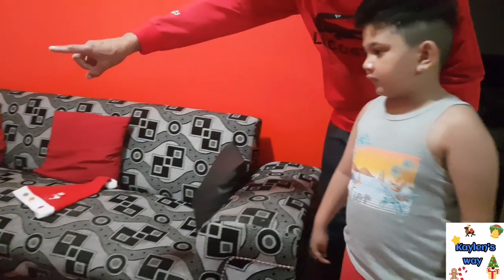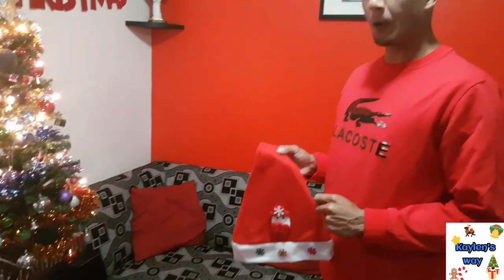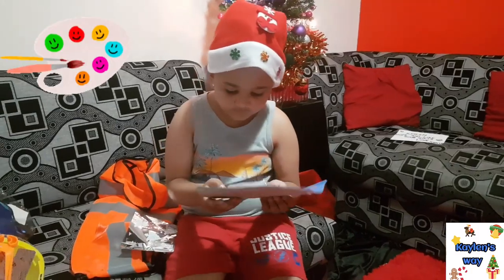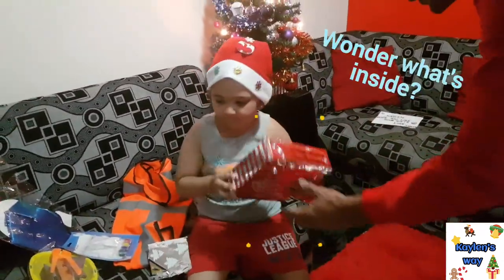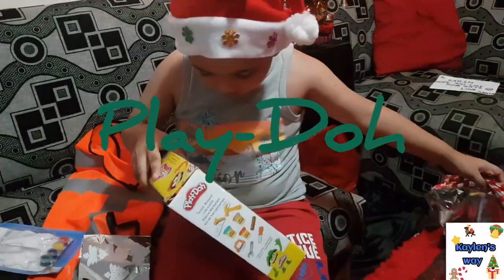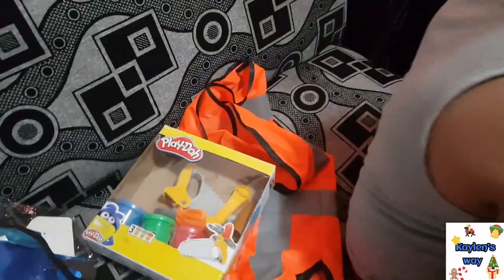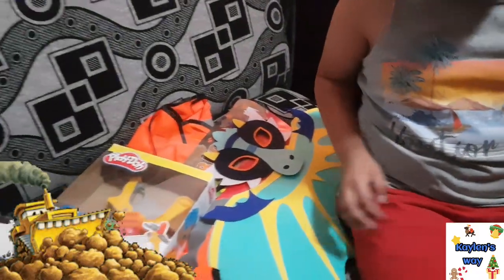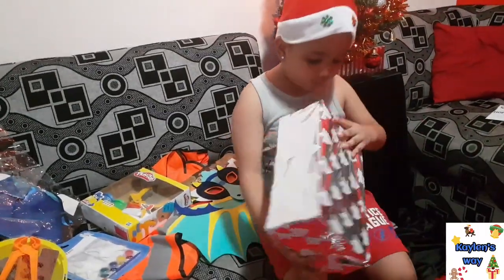Opening the BEST PRESENTS EVER!!!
Santa Claus comes and surprises Kaylen on Christmas Morning!